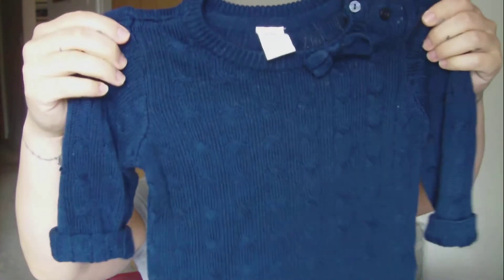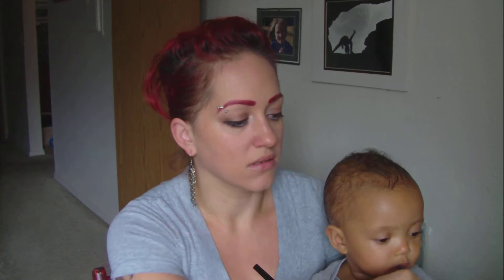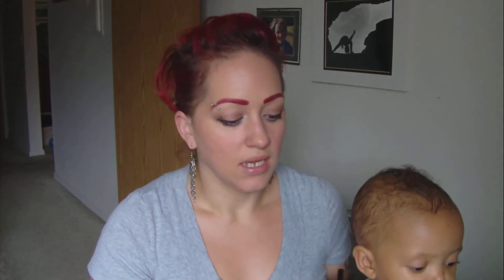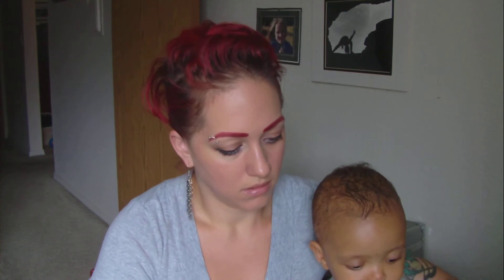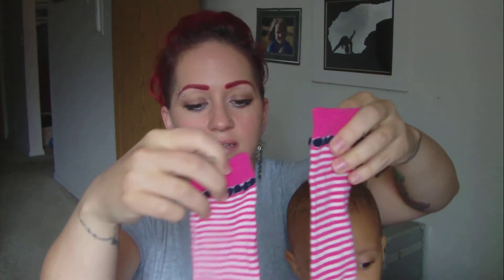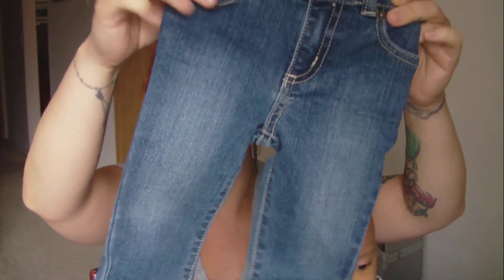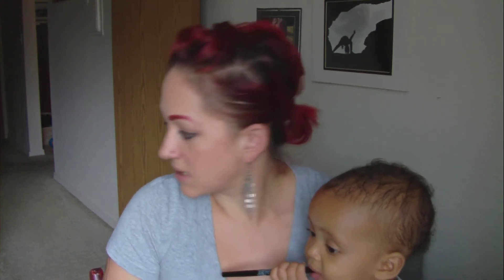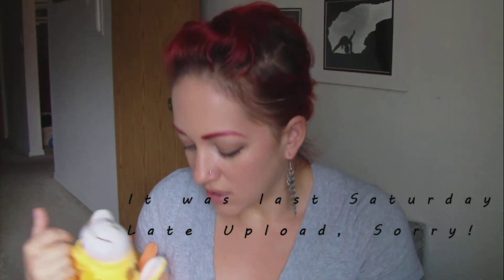Ariel's Haul - H&M, Forever21, Goodwill, Crazy8 and Stride Rite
We caught all the sales that day which included: H&M, Forever21, Goodwill, Crazy8 and Stride Rite. We got great deals on her clothes and mine.